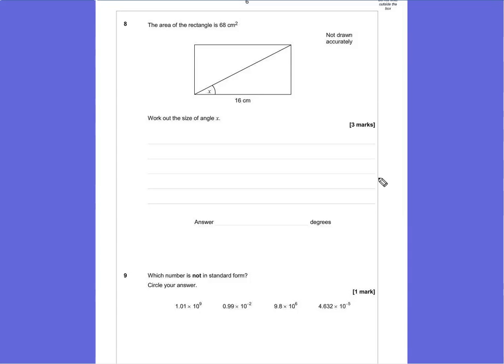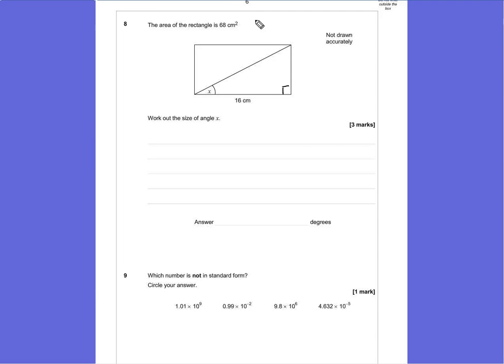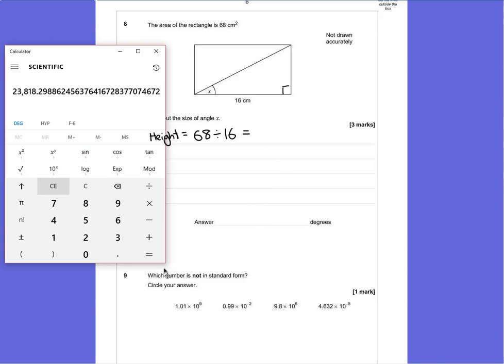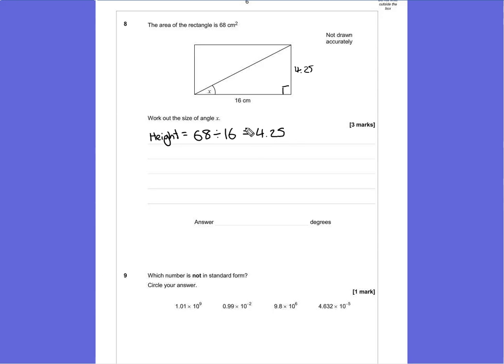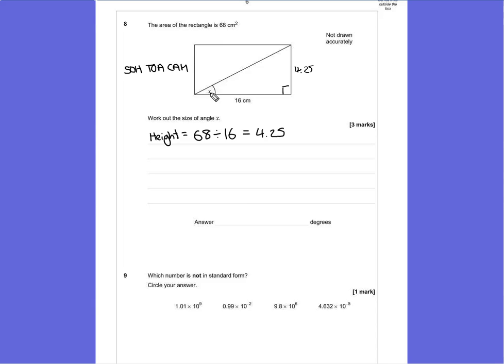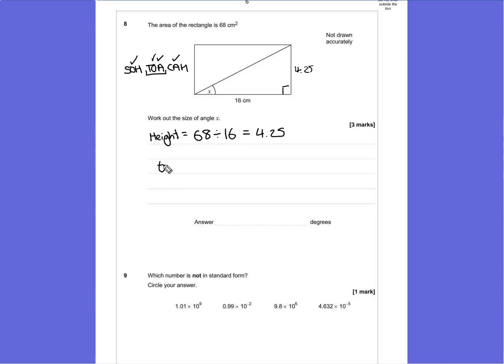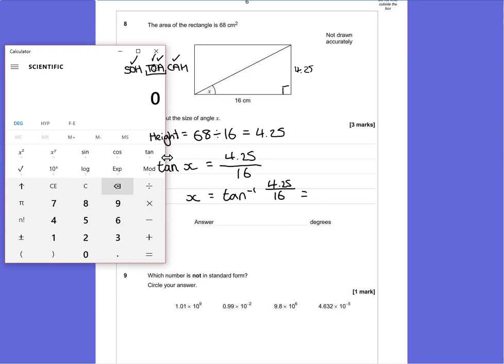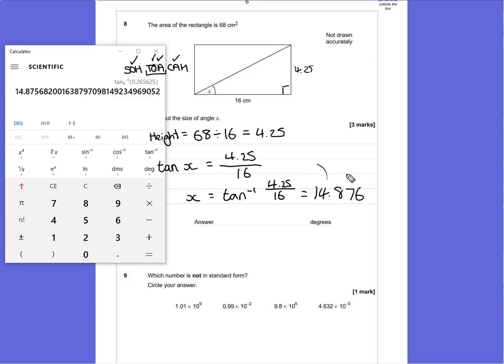PGSMaths AQA Practice 3 2H Q08 (Trigonometry)